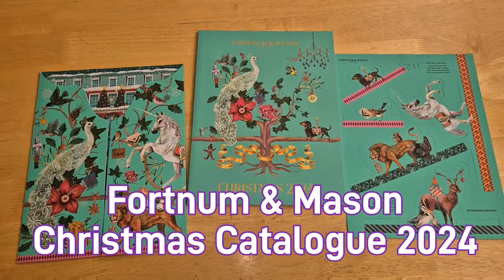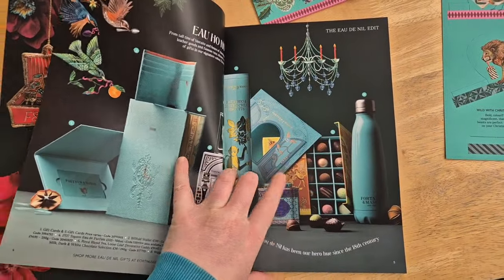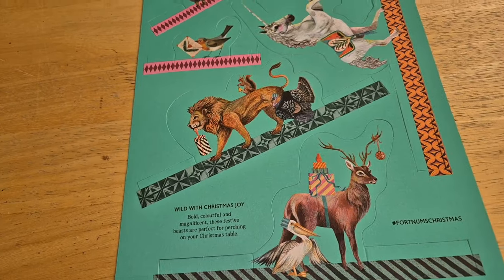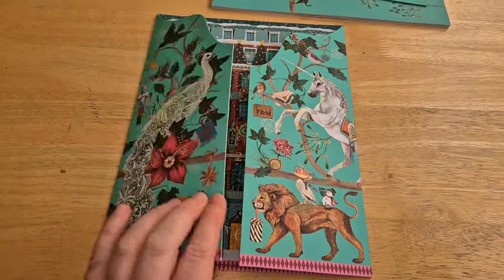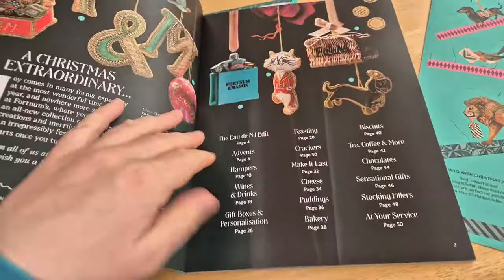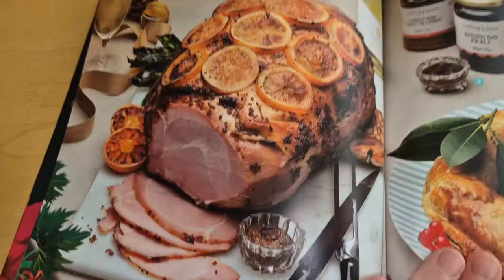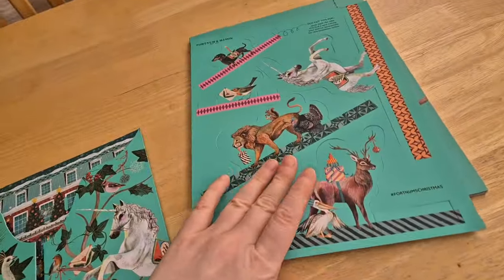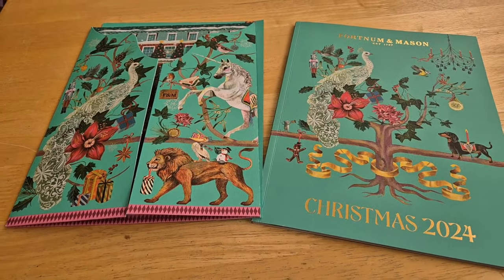Fortnum & Mason Advent Calendar + Christmas Catalogue 2024